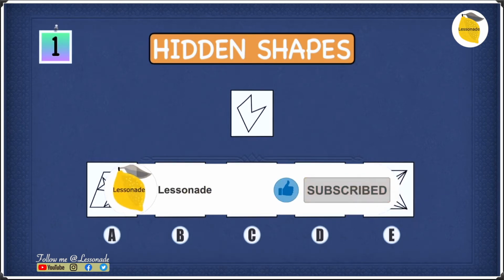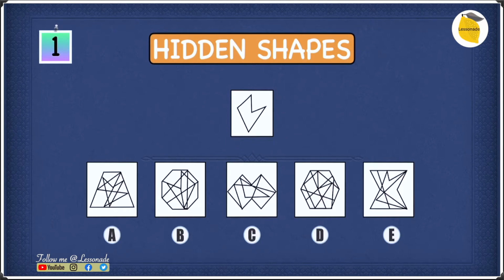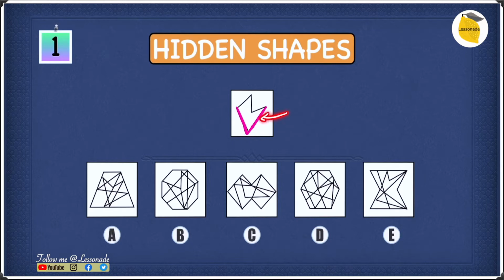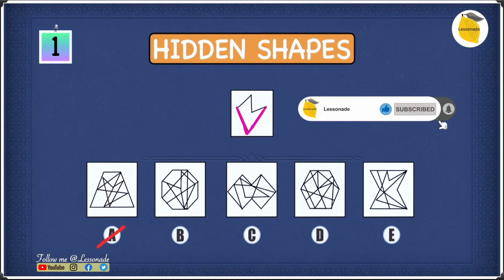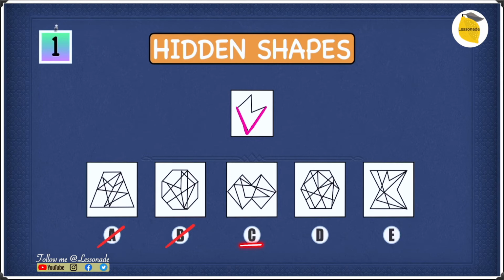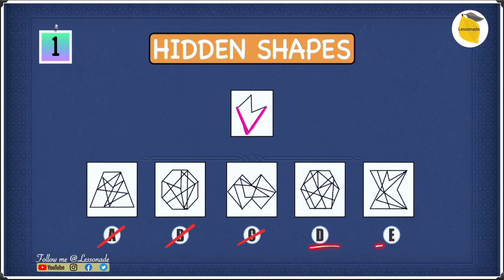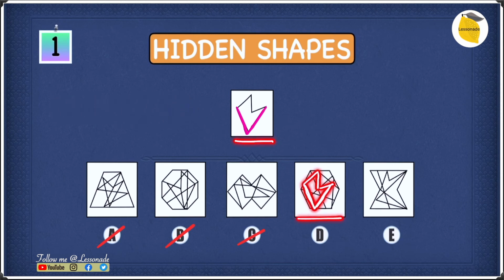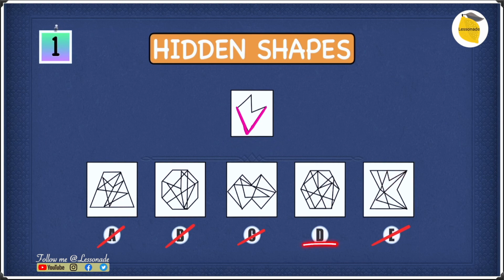11 Plus Non Verbal Reasoning - Type 12 - Hidden Shapes - Part 1 | Lessonade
❤️ In this video, you will learn 'Hidden Shapes' of 11 plus non verbal reasoning of type 12 - part 1 with Lessonade.